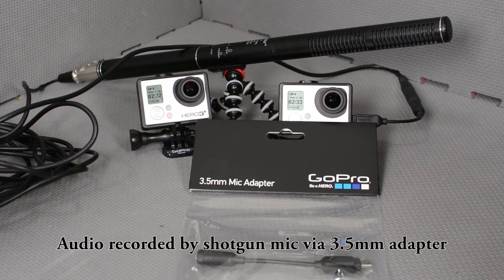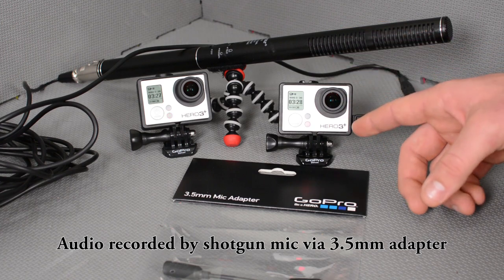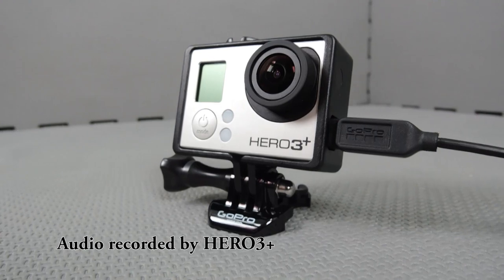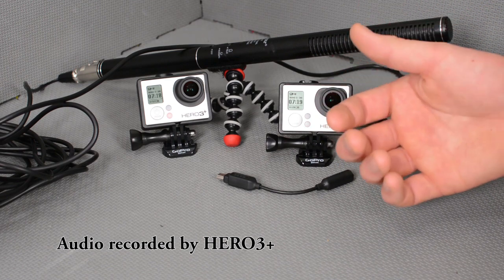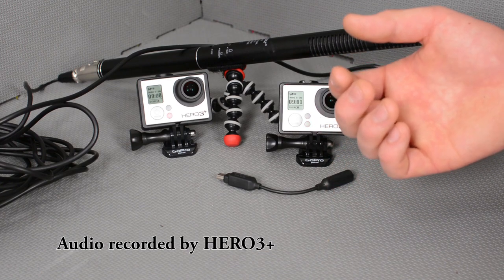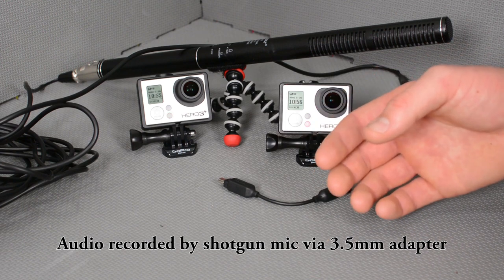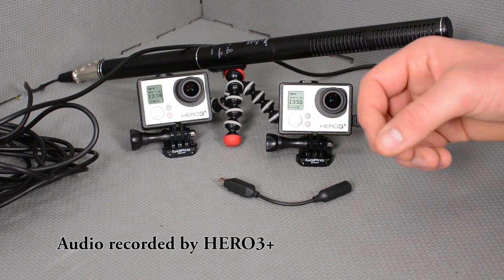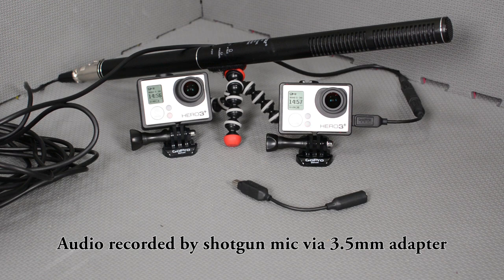GoPro 3.5mm Mic Adapter Review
GoPro 3.5mm Mic Adapter
Rode Mic

In this GoPro Tips and Tricks Video I review the 3.5mm mic adapter and talk about some of the reasons why you might want to use an external mic.